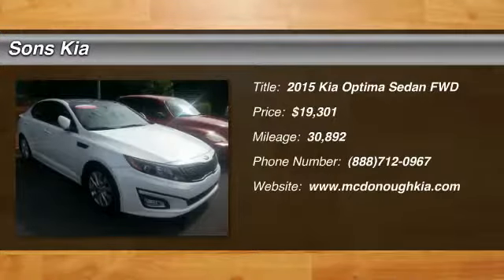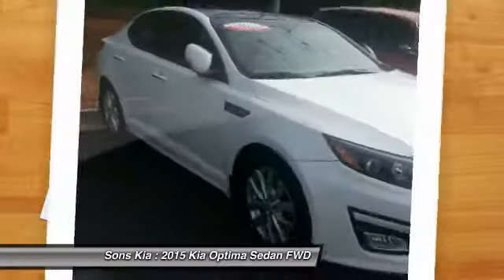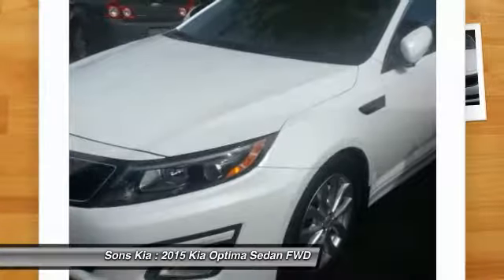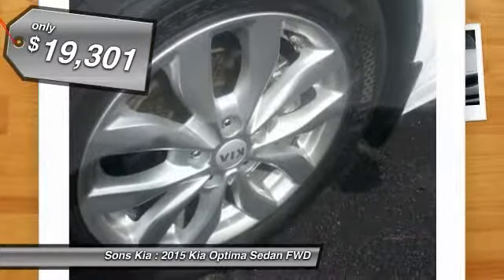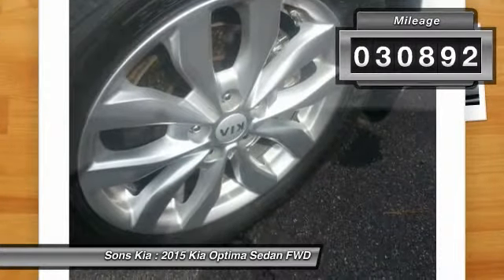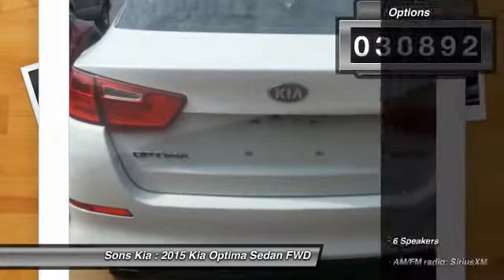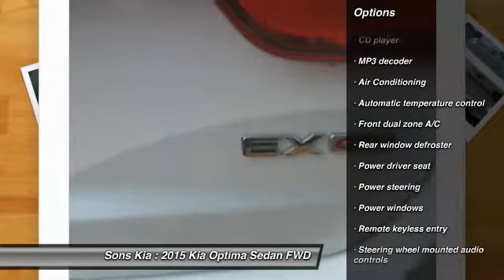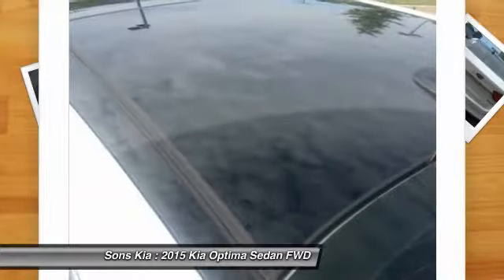2015 Kia Optima McDonough GA P1644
2015 Kia Optima EX

Sons Kia
100 Sons Drive

Snow White Pearl 2015 Kia Optima EX FWD 6-Speed Automatic with Sportmatic 2.4L I4 DGI DOHC BALANCE OF FACTORY WAARANTY, LOCAL TRADE-IN, FULL SAFETY INSPECTION COMPLETED, ALLOY WHEELS, Leather.brbrOur Certified Team uses real-time Internet price comparisons to constantly adjust prices to provide ALL BUYERS The BEST PRICE possible. We do not mark them up, to mark them down! We utilize state-of-the-art technology to constantly monitor pricing trends in order to offer our shoppers the best competitive pricing and value.With our in house 3 month / 3 thousand mile powertrain and The name to trust in the Atlanta Market Sons will treat you like family. Recent Arrival! Odometer is 4868 miles below market average! 34/23 Highway/City MPGbrbrAwards:br  * 2015 IIHS Top Safety Pick   * 2015 KBB.com 10 Best UberX CandidatesbrSons Kia we believe in Fair Market Pricing on all vehicles in our inventory. We use real-time Internet price comparisons to constantly adjust prices to provide ALL BUYERS The BEST PRICE possible. We do not mark them up, to mark them down! We utilize state-of-the-art technology to constantly monitor pricing trends in order to offer our shoppers the best competitive pricing and value. Our entire team is committed to helping you buy a car the way we would want to buy a car! We sell and service all makes and models of Pre-owned / Used Vehicles Used Cars, Used Trucks, Used Sport Utility, 10K under used cars, Cadillac, Ford, Chevrolet/Chevy, Honda, Toyota, Porsche, Land Rover, Jaguar, INFINITI, Audi, Nissan, Mazda, Hyundai, Chrysler, Jeep, Dodge, Ram, SRT, Mitsubishi, Lexus, Kia, Volkswagen, Mini, BMW, Mercedes, Fiat, Volvo, GMC, Lincoln as well as other brands. Proudly serving Conyers Georgia area along with these great communities: Atlanta, Almon, Oxford, Convington, Porterdale, Forest Clark, Gresham Park, Snapfinger, Sheffield Woods, Redan, Lithonia, Lakeview Estates and surrounding areas.brbrReviews:brbr  * Lots of standard and optional features for the money; handsome cabin with easy-to-use controls and comfortable front seats; top crash scores; lengthy warranty. Source: Edmundsbr  * With world-class engineering, outstanding performance and advanced safety systems, the 2015 Kia Optima gives you good reason to be passionate about driving a midsize sedan. It combines bold exterior styling, performance and a spacious, luxurious cabin. With the Optima, exhilaration is standard. The key to its exciting performance are the two available engines: the 2.4L Gasoline Direct Injection with an EPA rated 24 city/35 hwy mpg or the turbocharged 2.0L GDI I4 engine that delivers 274 horsepower and fuel efficiency of 22 city/34 hwy mpg. The Optima also has a standard 6-speed Sportmatic transmission for an engaging driving experience. The Optima Hybrid features a 2.4L Atkinson cycle 4-cyl. engine giving an amazing 35 city/40 hwy mpg. Spacious and comfortable seating can accommodate five adults and includes a driver's seat with power lumbar and available leather seat trim. Rear seats have a 60/40 split-folding design for added versatility. Optima EX/EX Turbo and SX Premium Packages include front and rear heated seats and heated front seatbacks for cold-weather comfort. The Optima is designed to make every drive a pleasure. The available Premium Touring Package includes features like the innovative UVO infotainment system which lets you use your compatible cell phone to make hands-free calls, receive and respond to text messages, listen to streaming audio, enjoy your personal music, and play your favorite song, artist or genre of music all by giving a single voice command, premium Infinity sound system for exceptional audio entertainment, and a panoramic sunroof. The available Technology Package includes a voice command navigation system, giving you access to detailed highway conditions from SiriusXM Traffic. Source: The Manufacturer Summary